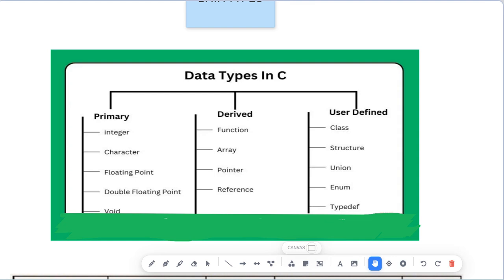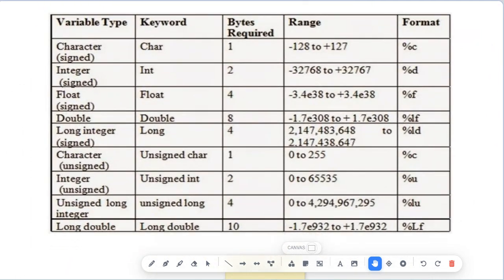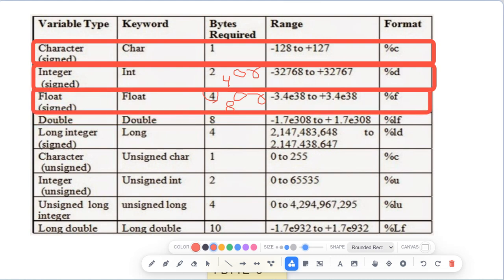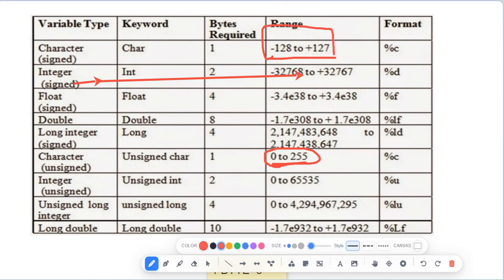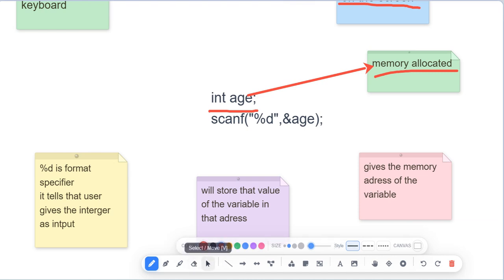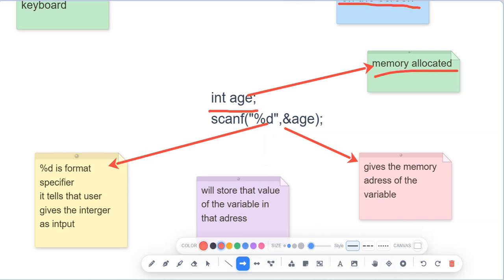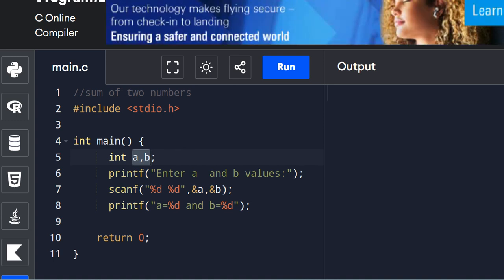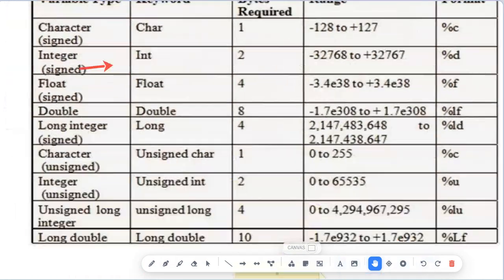Tutorial 5: Data Types and Input Output Functions in C | scanf() and printf() Explained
🔥 SH Coding Channel – C Programming Basics | Data Types & Input-Output Functions
Welcome to SH Coding Channel 🚀
In this video, we have explained the basics of C Programming in a simple and clear way for beginners.
📌 Topics Covered: ✔ Data Types in C
int, float, double, char, short, long
Size (bytes) of each data type
Range of each data type
Format specifiers (%d, %f, %c, etc.)
Keywords of data types
✔ Input and Output Functions in C
printf() function (Output)
scanf() function (Input)
Explanation of format specifiers like %d, %f
💻 Programs Covered: 1️⃣ Program to display a single number using printf
2️⃣ Program to take input of two variables (A and B) and display output
🎯 This video is perfect for beginners who want to start learning C programming from scratch.